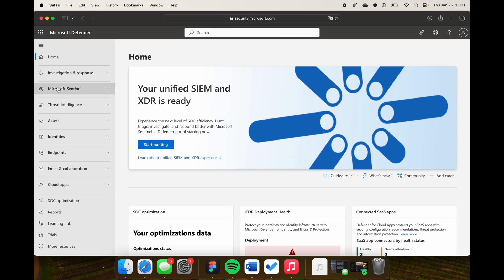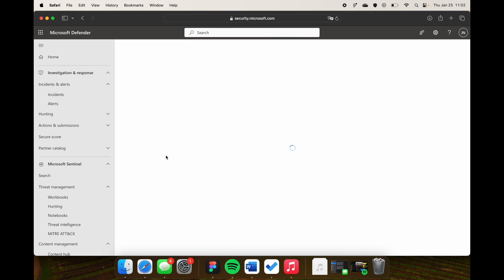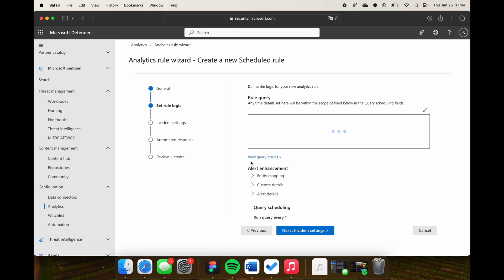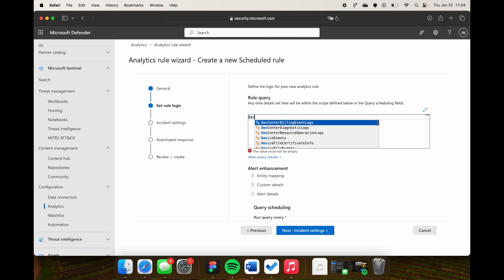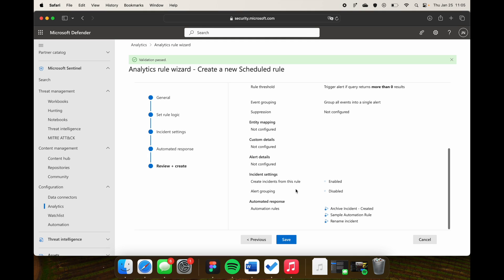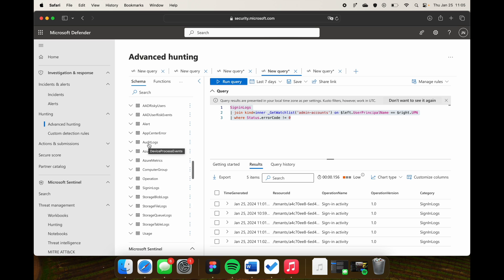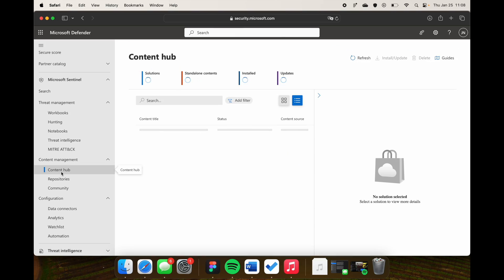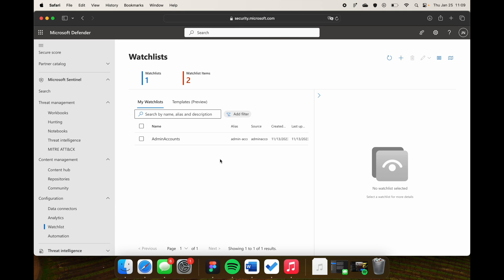I used the new Microsoft Unified Security Operations Platform, it is amazing!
I got to experience the Microsoft Unified Security Operations Platform. It is amazing. Dive into the future of cybersecurity with my latest video on Microsoft's Unified Security Operations Platform. Discover how Microsoft Sentinel and Defender XDR come together, powered by cutting-edge AI and automation, to offer unparalleled protection for your digital estate. From seamless integrations to advanced threat detection and streamlined incident responses, learn how this platform is transforming security operations centers (SOCs) by enhancing efficiency and effectiveness. Whether you're a cybersecurity professional or simply interested in the latest tech advancements, this video is your gateway to understanding the next level of cyber defense.

Jeffrey Appel (MVP) did a great writeup about MDE Deception, read it